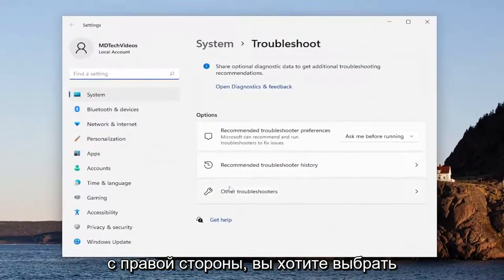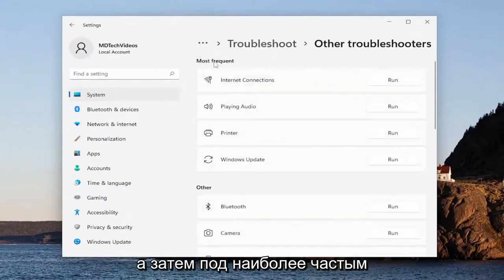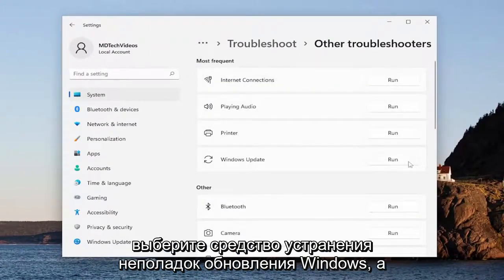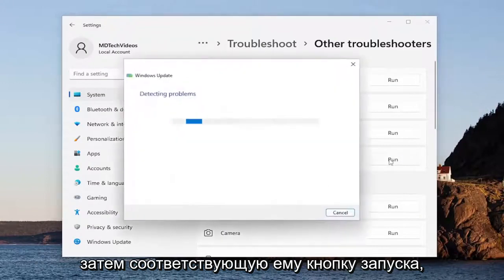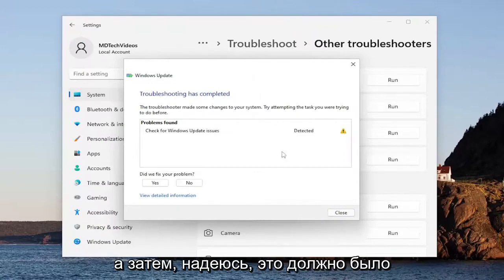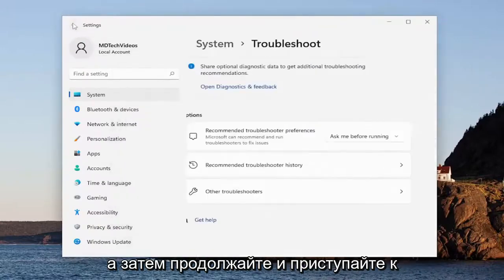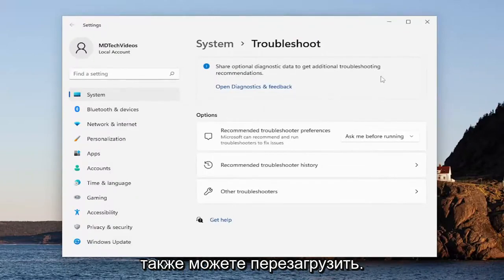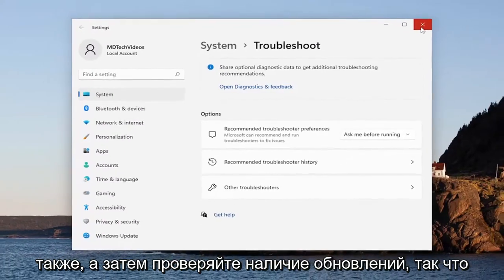Код ошибки 0x800b0109 – Некоторые файлы обновлений подписаны неправильно.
Некоторые файлы обновлений подписаны неправильно, код ошибки 0x800b0109 [решение]

Всякий раз, когда обновления загружаются с серверов Microsoft, они проверяются на их действительность. Точно так же, как браузеры проверяют наличие действительного сертификата. Если вы получаете сообщение об ошибке, в котором говорится, что некоторые файлы обновлений подписаны неправильно, код ошибки 0x800b0109, это означает, что служба Windows не может выполнить проверку. В этом руководстве мы поделимся советами, которые помогут вам исправить эту ошибку.

Вопросы, рассмотренные в этом руководстве:
некоторые файлы обновлений подписаны неправильно. код ошибки (0x800b0109)
некоторые файлы обновлений подписаны неправильно. код ошибки (0x800b0109) виндовс 11

Код ошибки 0x800b0100 и 0x800b0109 означает, что Центр обновления Windows пытается установить обновление, но файл, который требуется Центру обновления Windows, либо поврежден, либо отсутствует. Это происходит часто, особенно с Windows 10 и тем фактом, что у нее все еще очень нестабильный способ получения обновлений. Несмотря на то, что Microsoft постоянно исправляет это, оно по-прежнему не работает должным образом, и многие пользователи получают ошибки, такие как эта.

Вы получите эту ошибку, если попытаетесь запустить Центр обновления Windows и загрузить и установить новые обновления, будь то обновление безопасности или накопительное обновление, и это не удастся. Вы получите этот код ошибки, и обновление не будет установлено. Почти во всех случаях, независимо от того, сколько раз вы перезагружаете компьютер и т. д., обновление будет постоянно давать сбои, и вы не сможете его обновить, несмотря ни на что.